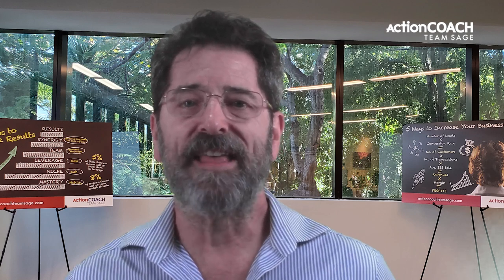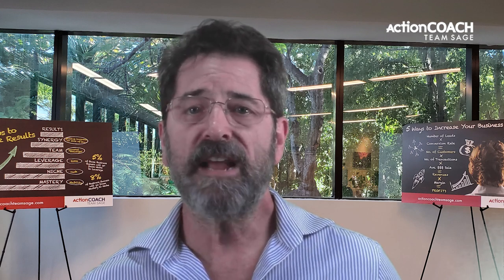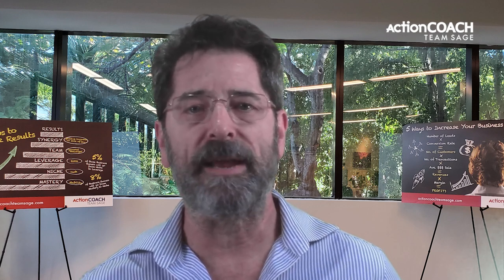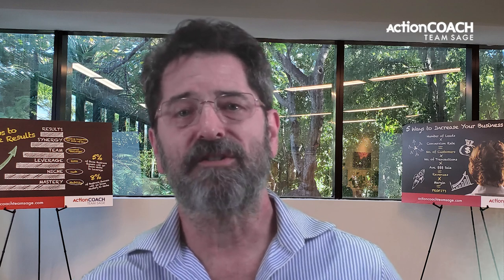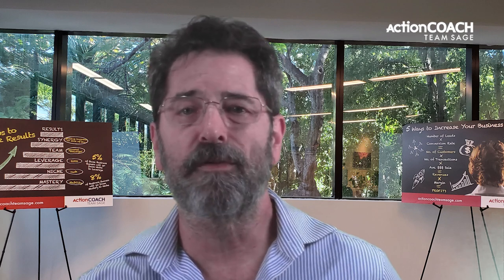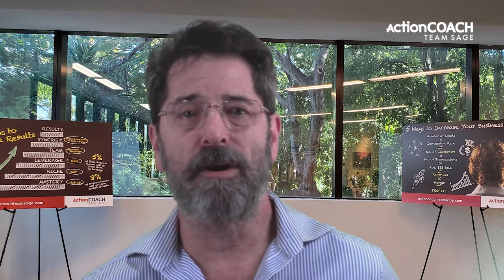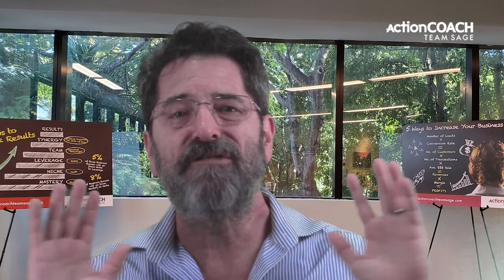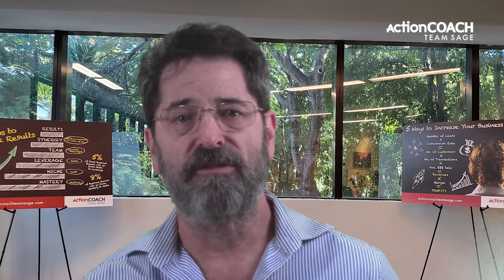3 Proven ways to make your small business stand out - Business Success - Miami, FL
Would you like to have a business that works without you?

As a small business owner, you know that standing out in today's competitive marketplace is essential for success.

So how do you make your small business stand out from the rest?

There are many things you can do, but we will focus on three of the most effective methods: creating an experience for your customers, making them feel special, and having them want to be a part of your business.

In this video, I'm going to show you three proven ways that you can make your small business stand out and be successful.